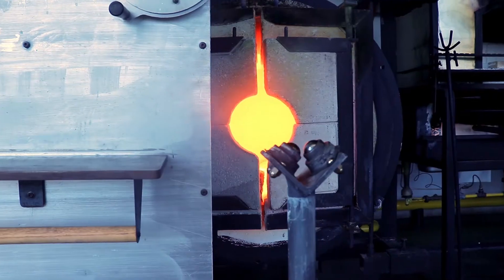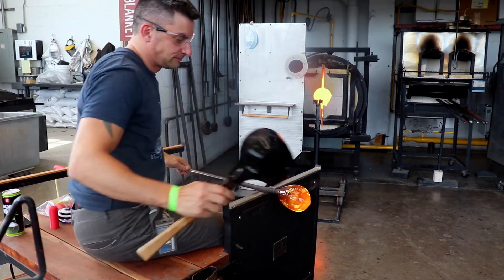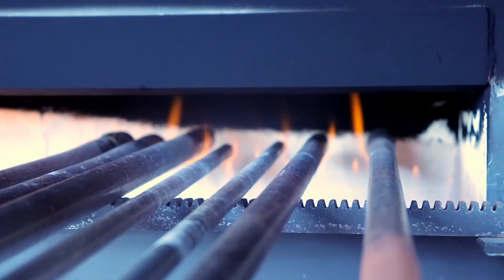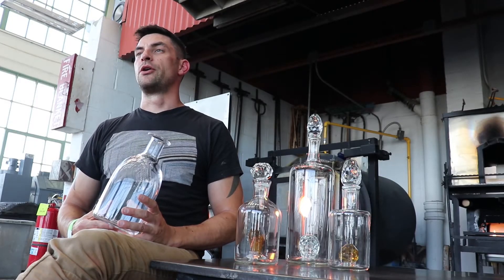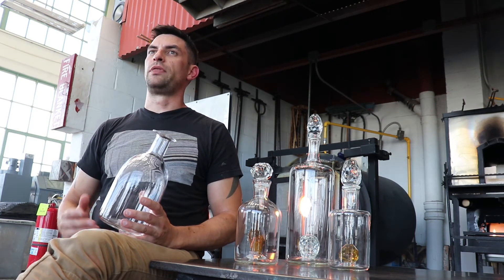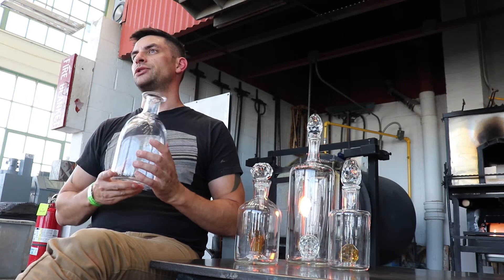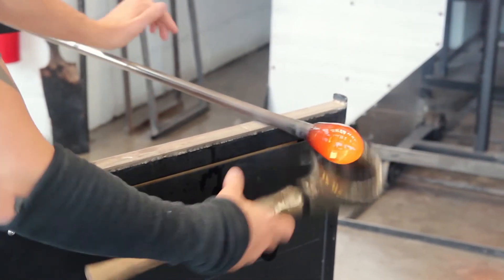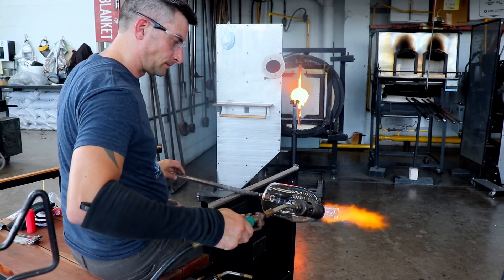SPARX in the City With Zac Gorell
Zac has been a practicing glass artist since 2001. You can find Zac in his studio at Superior Hot Glass or at Cleveland Institute of Art where he serves as the Technical Specialist for the Glass Dept. Zac’s work can be found  at a number of local galleries here in Cleveland as well as  in Florida.